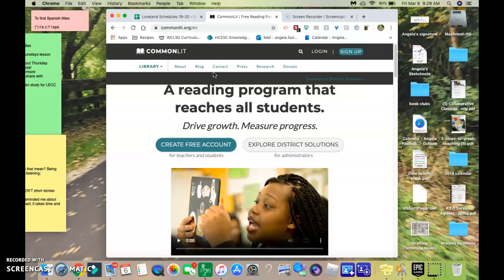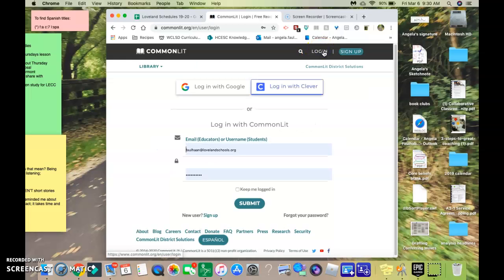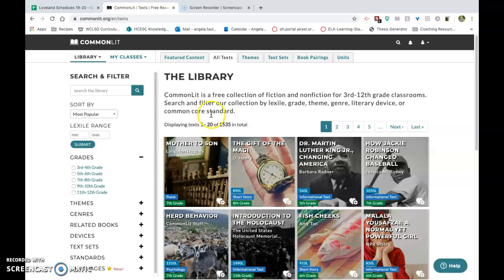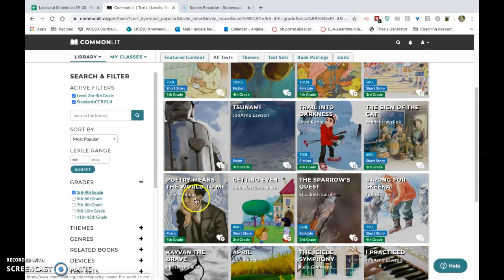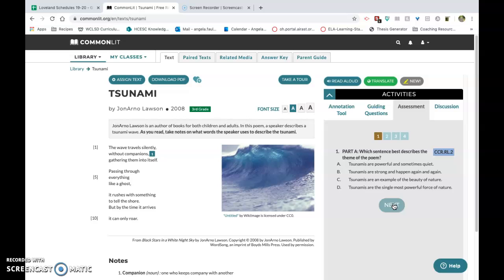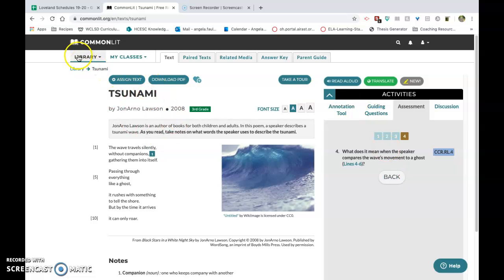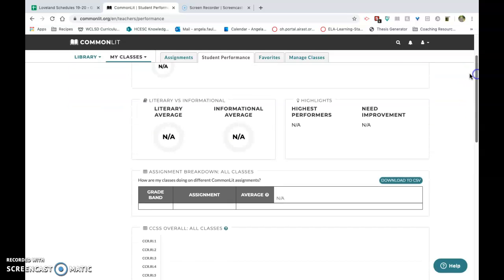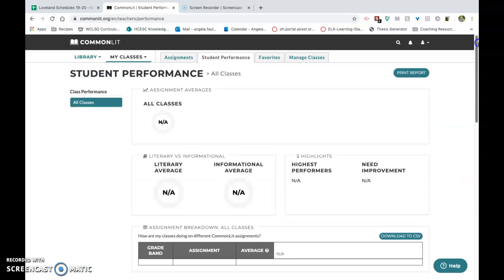Common Lit Intro